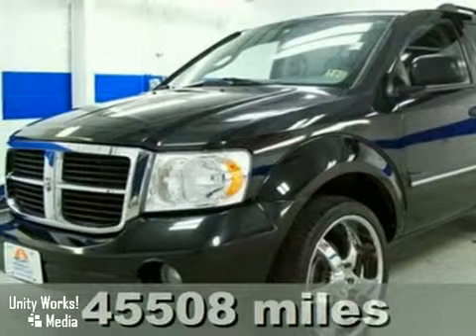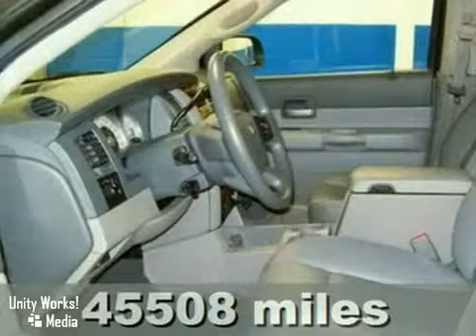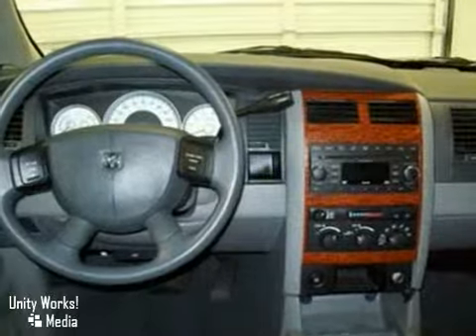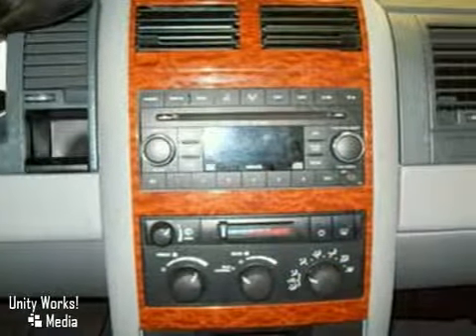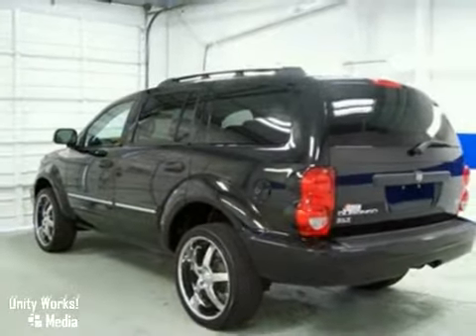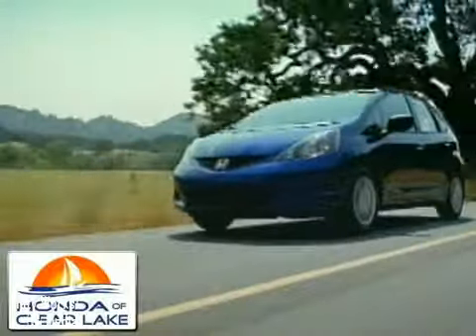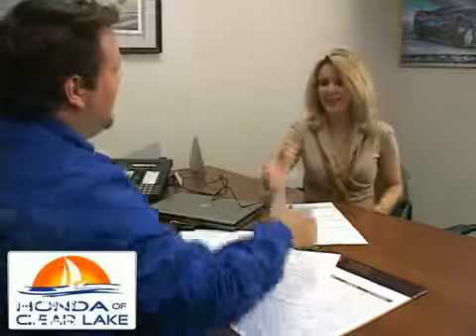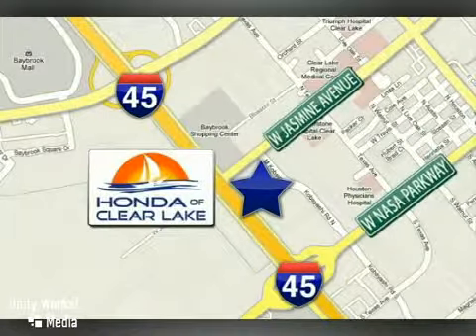2008 Dodge Durango 8F109553 in Webster Houston, TX 77598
If you are looking for real value on a great used car, Honda of Clear Lake invites you to come in and test drive this 2008 Dodge Durango, stock# 8F109553. We are conveniently located near Webster Houston, TX and known for our great selection, reliability and quality. Come take a look at this 2008 Dodge Durango today.

20233 Gulf Freeway
Webster Houston TX, 77598

8:00 am-9:00pm Monday thru Saturday

Since 1990, Honda of Clear Lake has provided the best automotive service in metropolitan Houston. American Honda repeatedly has recognized HCL as the top-rated Honda service department in this six-state zone. We offer only a select few vehicles from among hundreds we screen weekly. Every vehicle we take in trade, and each vehicle our buyers select from public and private sales, is inspected and serviced to meet our exacting standards. Now, we are sharing with you actual---DEALER COST--- Please print the above vehicle listing with the internet price to be presented at time of purchase. All internet price offers expire at 11:59 PM daily. Prices are subject to change daily because of the current adjustments of pre-owned vehicle values in the market place. Pricing on other search engines (Yahoo Autos, Cars.com, Craigslist, MSN Autos, Autotrader.com, Honda of Clear Lake, etc.) may be different due to factors beyond our control.